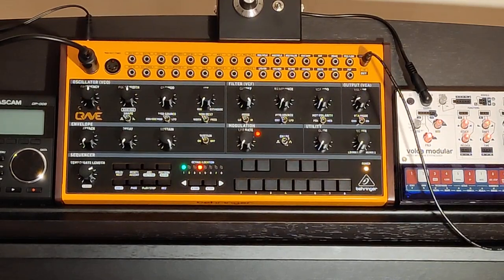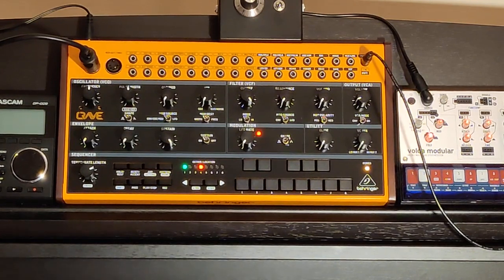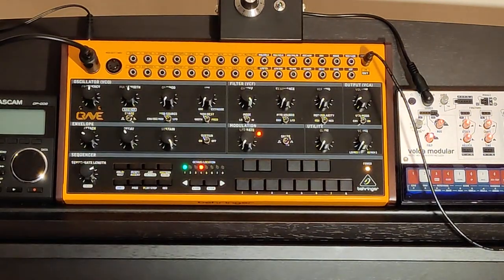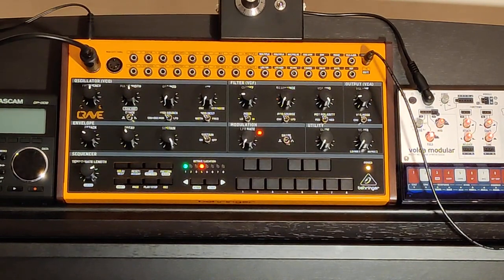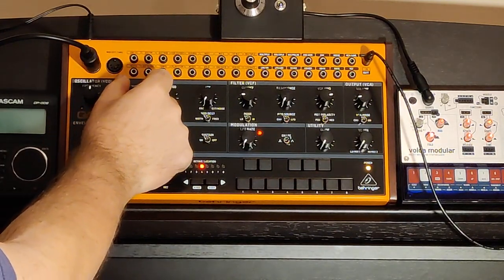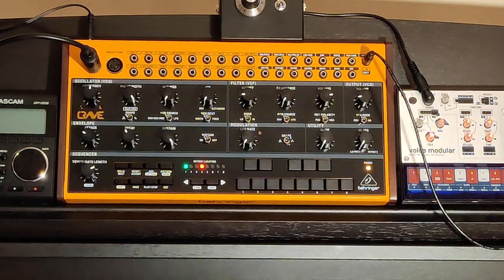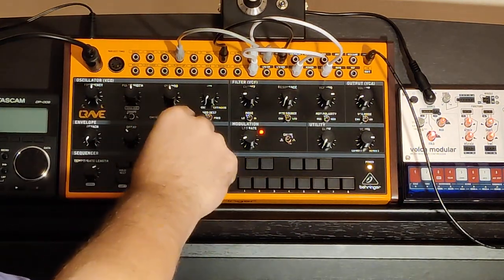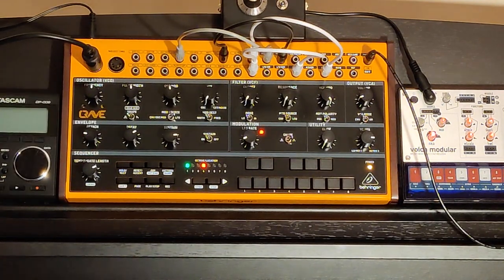Can a Behringer Crave sound like a real instrument?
In my first video, I showed a Volca Modular sounding like a real instrument. In this video, we switch coasts and try to simulate real instruments on the Crave. It is a simple, yet powerful subtractive synth with a single oscillator, LFO, VCA and envelope. We simulate several instruments and show you how to do it.